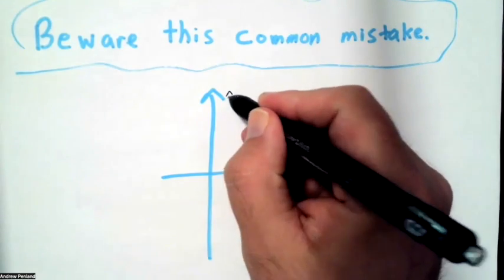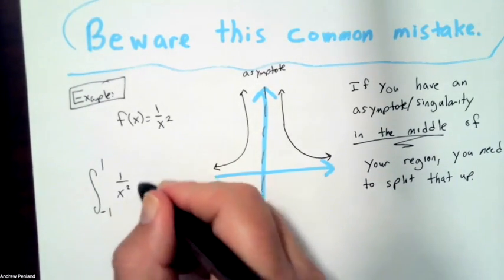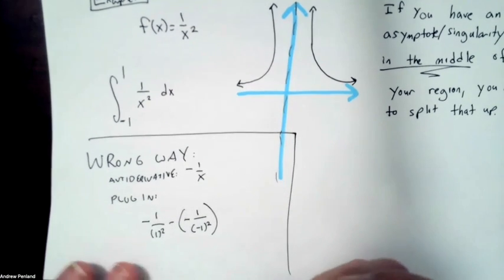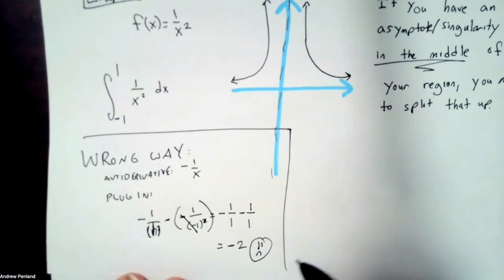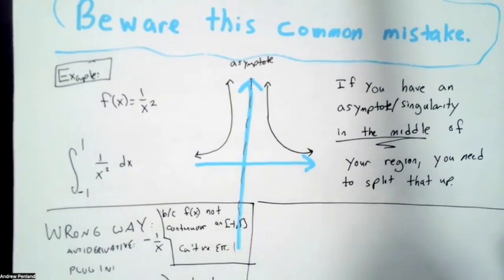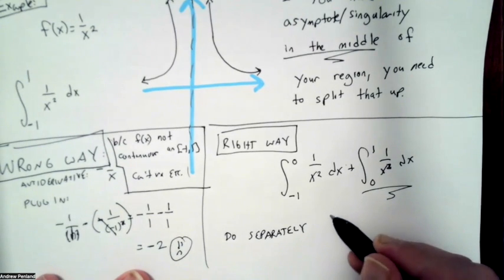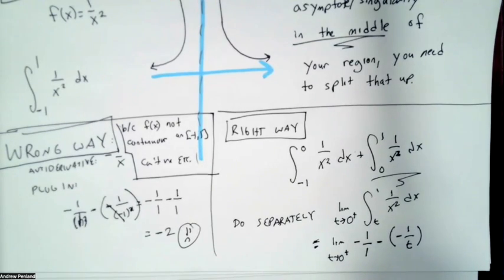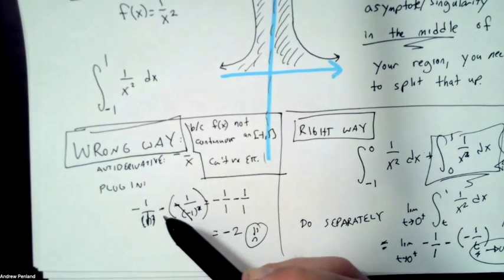Improper Integrals. Avoid This Common Mistake.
There is a common mistake with improper integrals that I want to encourage you to be sure to avoid.